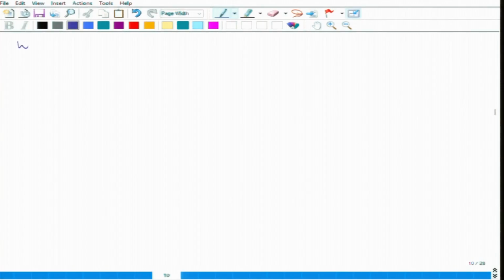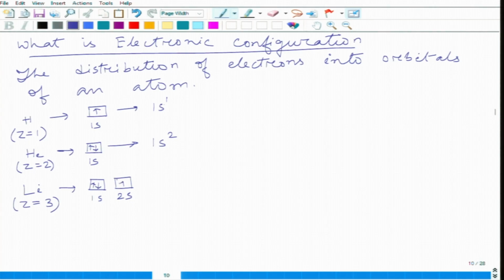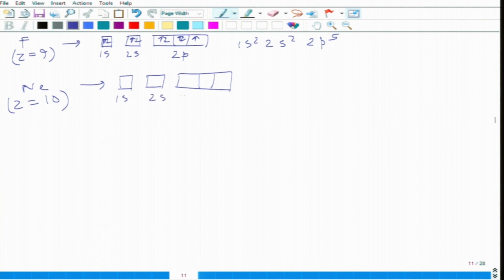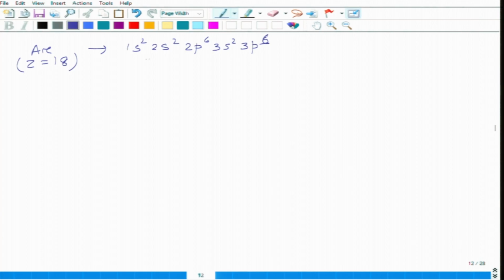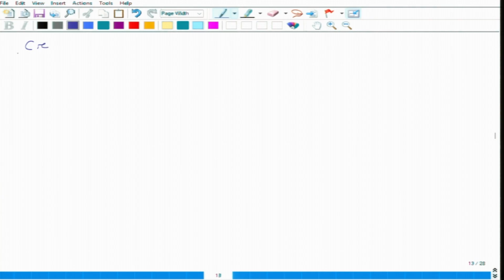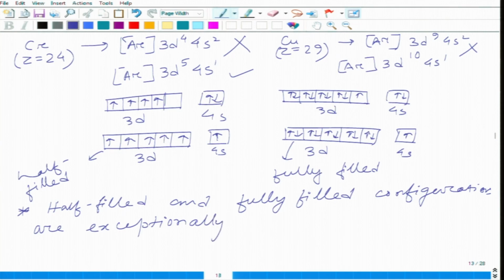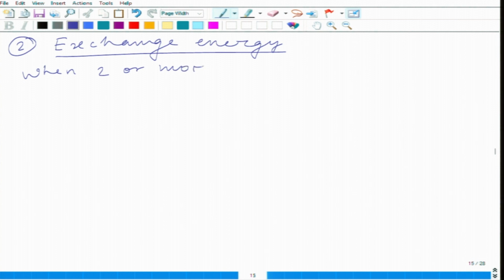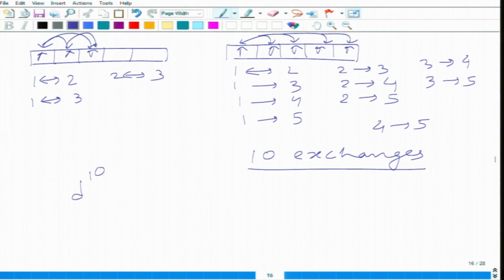Structure of Atom: Lecture 45 Electronic Configuration of Atoms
Subject: Chemistry
Programme Name: Structure of Atom
Course Name:  ICAR

In This video explains the electronic configuration of atoms, detailing how electrons are arranged in orbitals and their implications for chemical behavior.

📡 Key Features:
Syllabus-focused Content